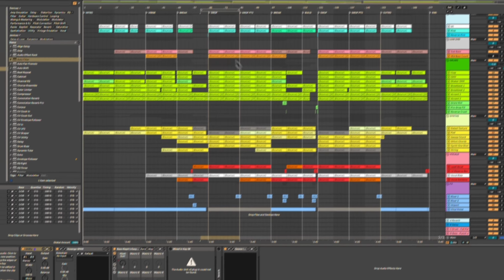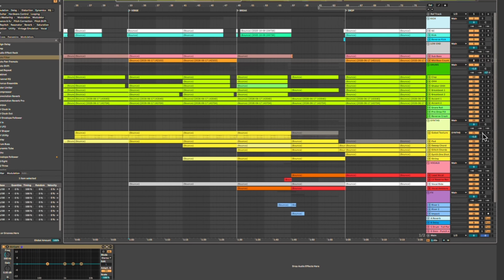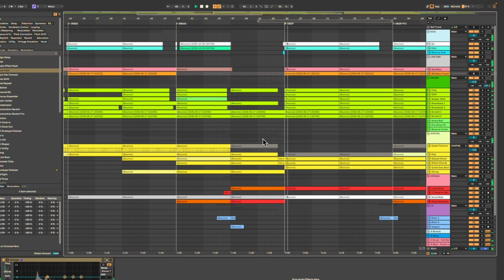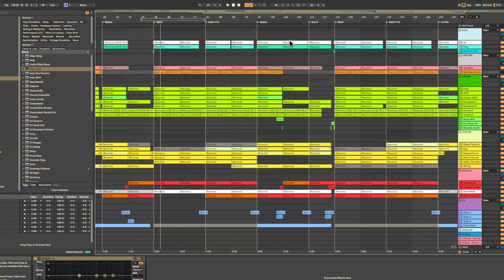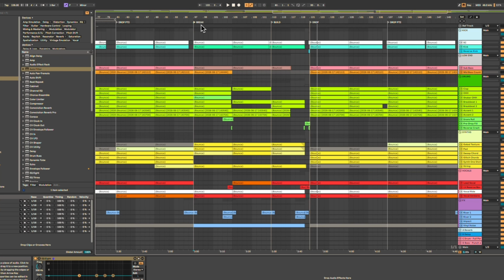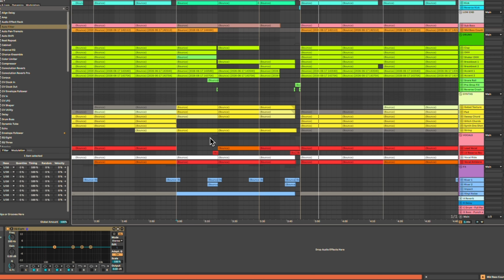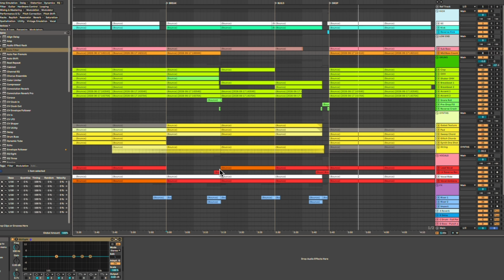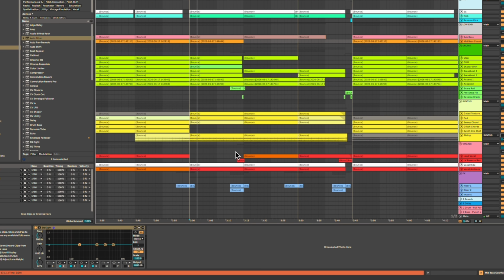Why Your House Track Sounds Good But Feels Flat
Design energy into your house track from the very beginning - not at the mix.
Most producers try to fix a flat track with more layers or better processing, yet the problem was never the mix. Here's what it actually is!

★ SAMPLE WERKS STUDIO ★
Courses, weekly tutorials, live workshops and a producer community - try Sample Werks Studio FREE!

Explore more videos on music production, from sound design and arrangement to mixing, workflow and creative techniques.

Clean, punchy, club-ready sounds built for producers

★ ABOUT SAMPLE WERKS ★
Sample Werks creates premium sample packs, presets and production tools alongside Sample Werks Studio - a dedicated production academy for modern music producers.

DAW: Ableton Live 12
Samples: House Essentials Sample Pack - Vol. 1
MIDI: House Essentials MIDI Pack - Vol. 1

CHAPTERS
00:00 Intro
00:49 Knowing Your Hook
03:04 Contrast
05:03 Tension & Release
09:18 Using Space As An Instrument
10:50 Movement
11:21 Outro